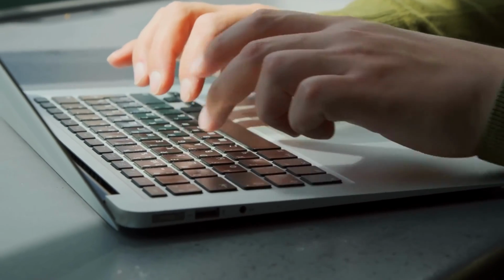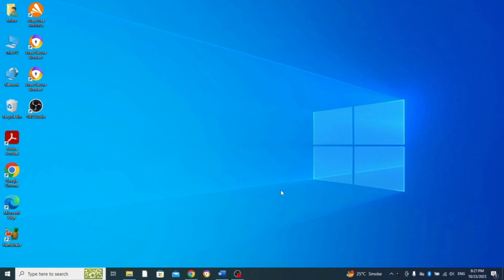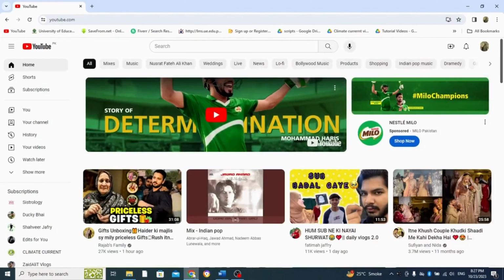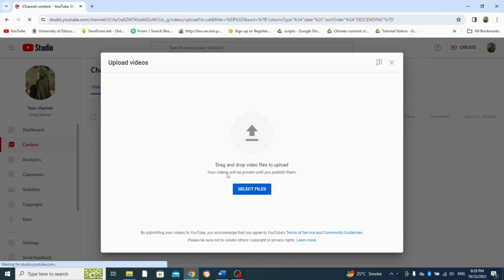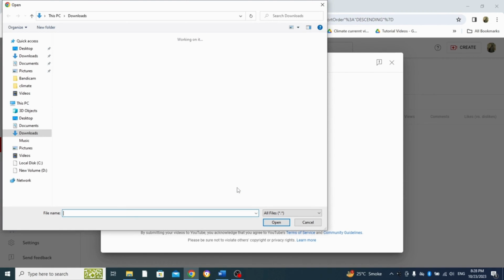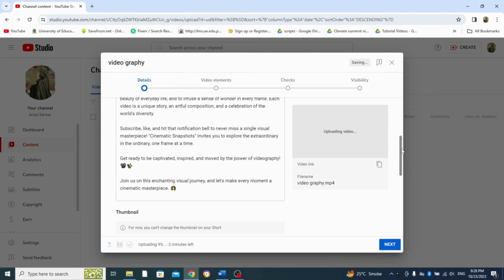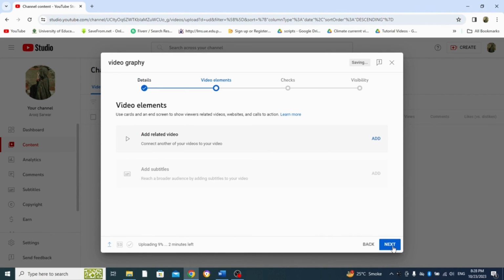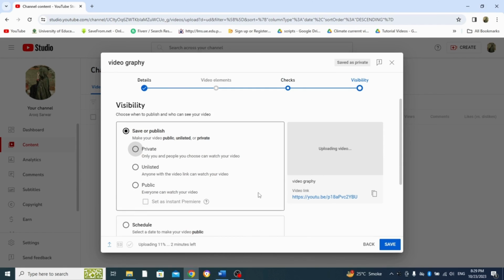Upload Short Video on Youtube PC Step by Step 2023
In this step-by-step tutorial, we will show you how to create and upload a short video to your YouTube channel from your computer. We will cover all the essential steps, including:
Choosing the right video format and dimensions
Adding a title, description, and tags
Publishing your video

By the end of this video, you will be able to upload short videos on YouTube from your PC like a pro!